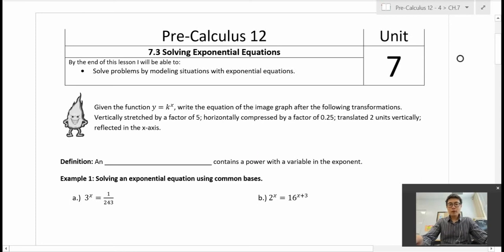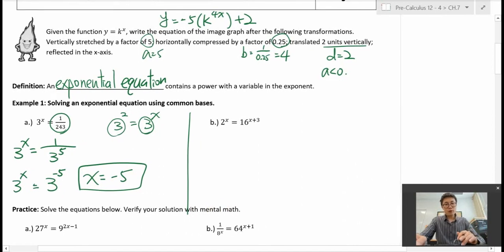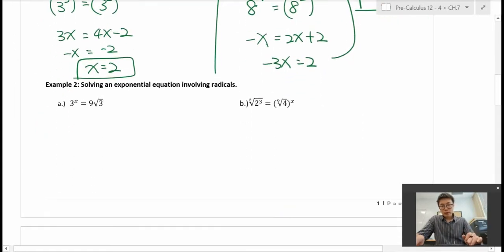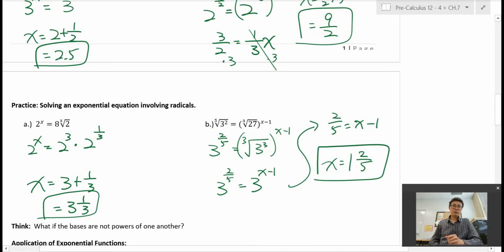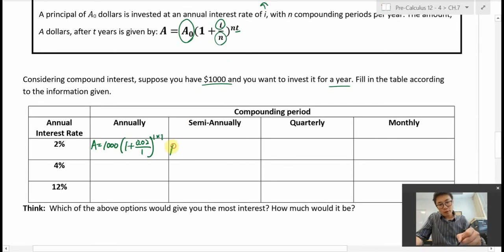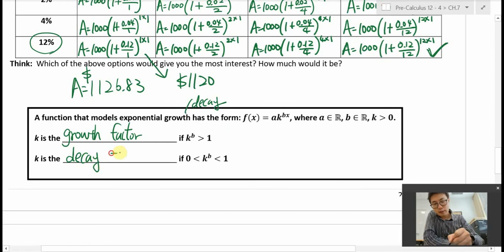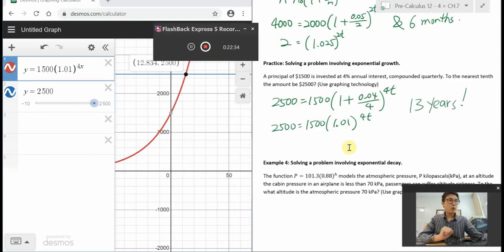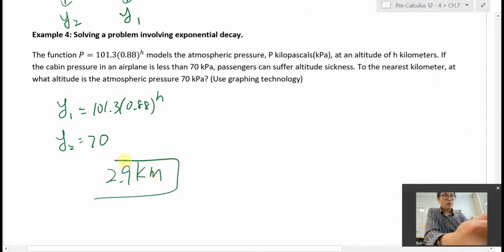PC 12 7.3 - Exponential Equations